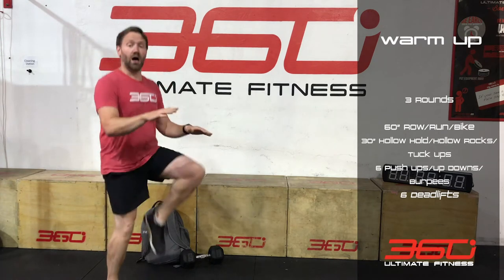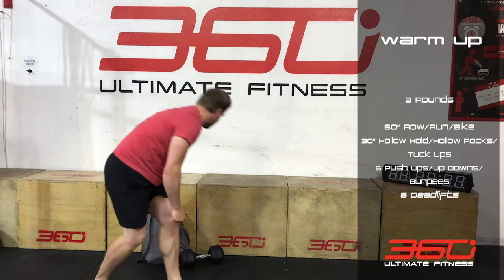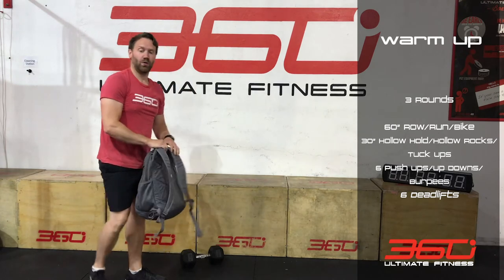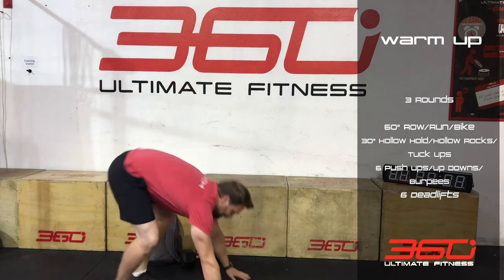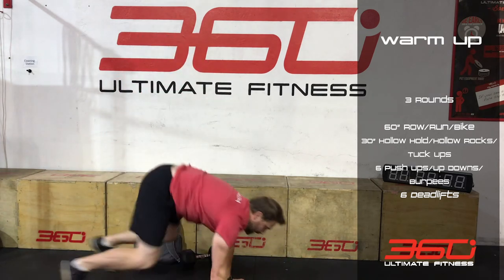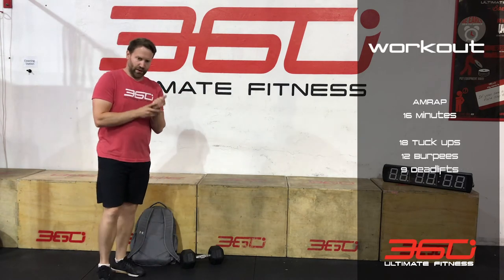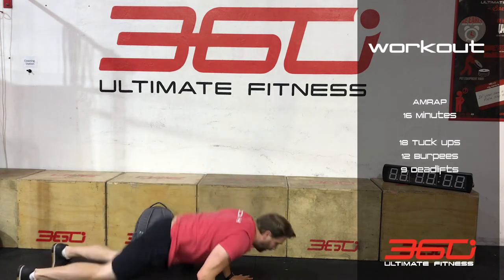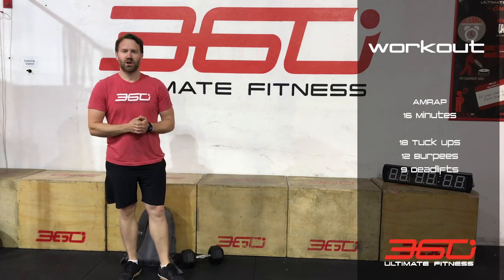At Home with 360 - Tuesday 19th May, 2020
Join the team at CrossFit Staines, 360 Ultimate Fitness for a daily at-home workout.

Suitable for anyone looking to get a sweat on!